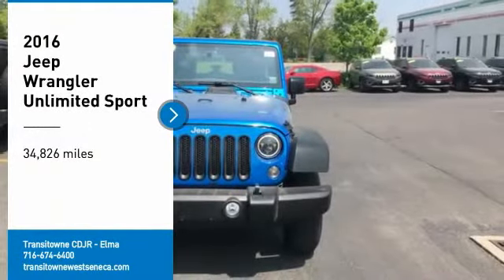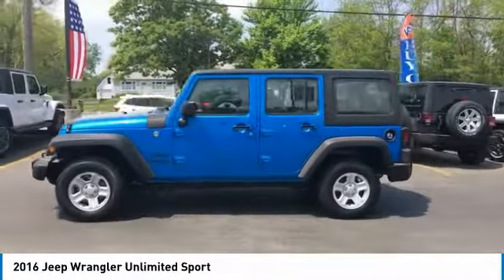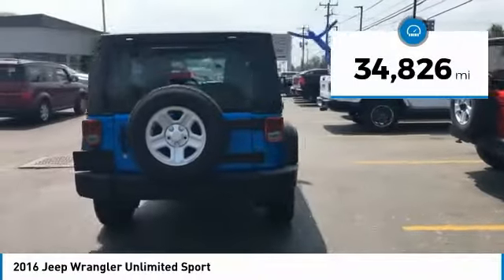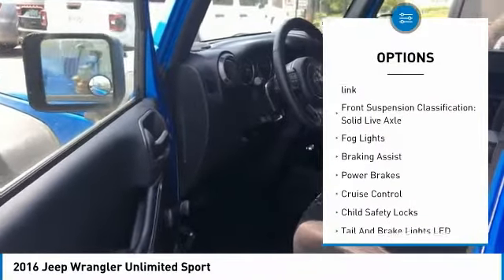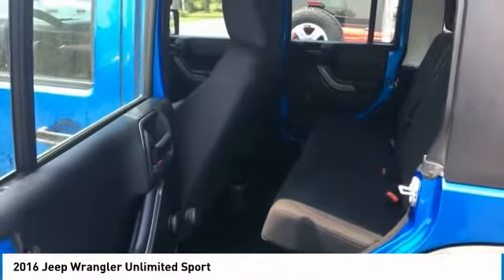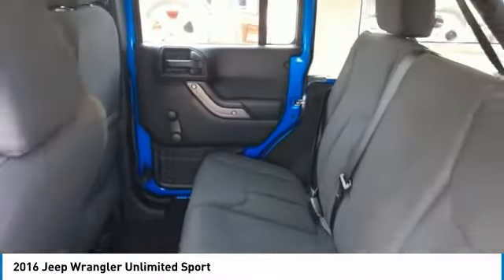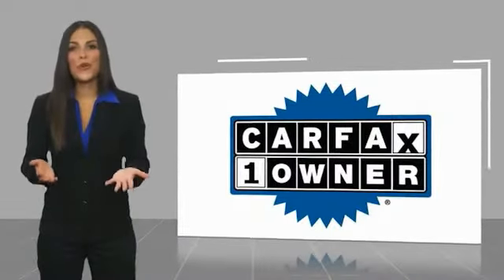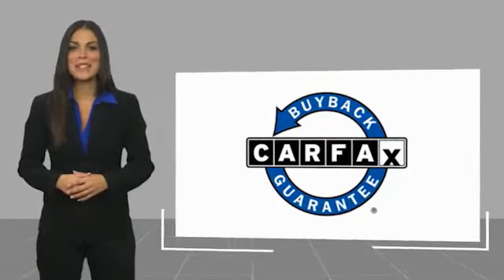2016 Jeep Wrangler Unlimited Elma NY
2016 Jeep Wrangler Unlimited available in West Seneca, NY at Transitowne Jeep Chrysler Dodge RAM. Servicing the Elma, Orchard Park, Cheektowaga, Hamburg, Lancaster, NY area.

2016 Jeep Wrangler Unlimited - Stock #: E7389P - VIN#: 1C4BJWDG6GL306998